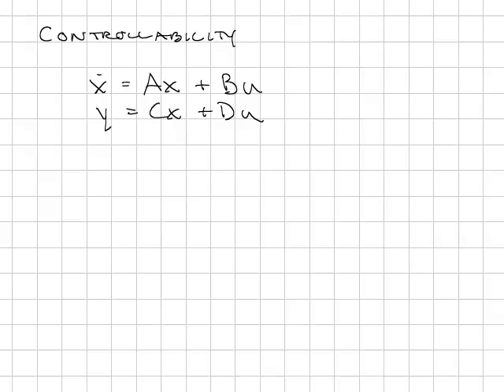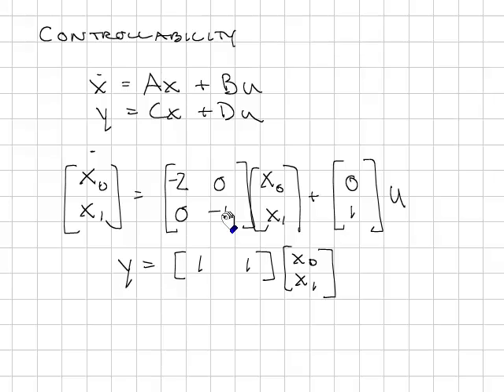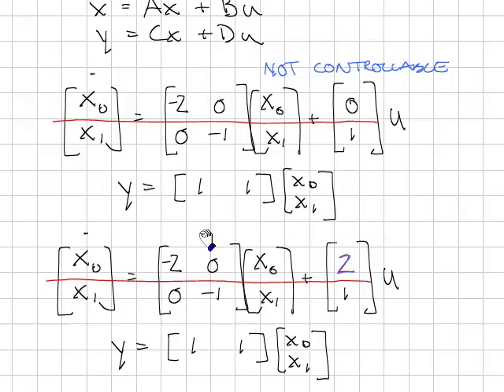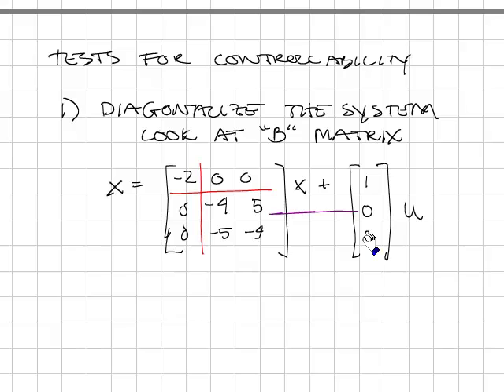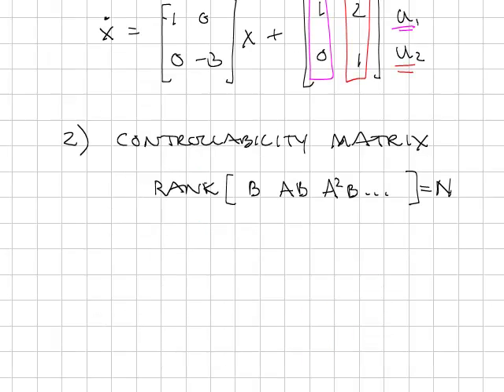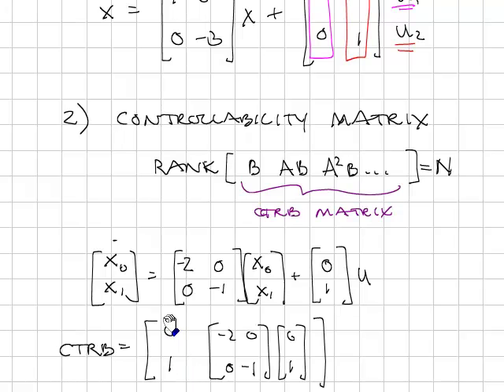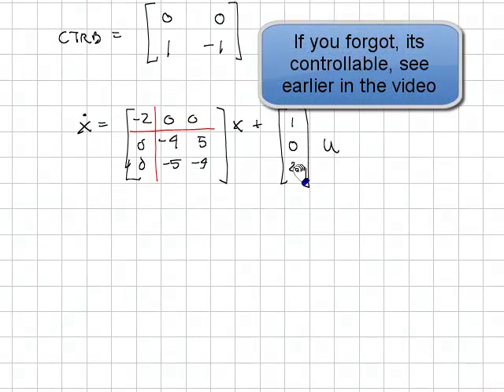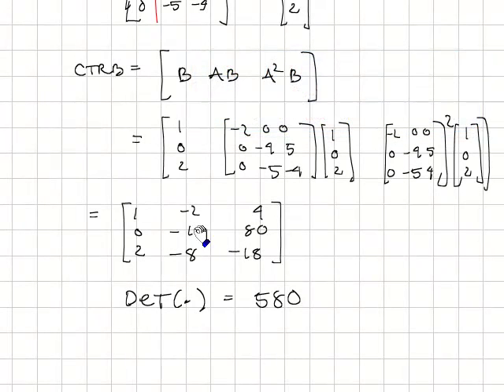Controllability.mp4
state space controllability